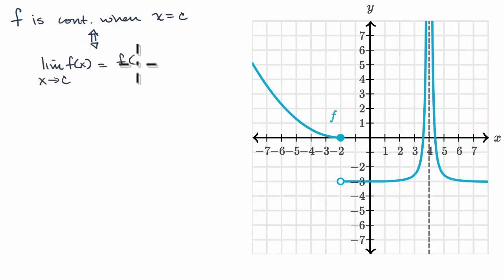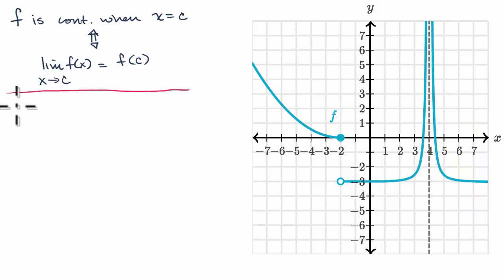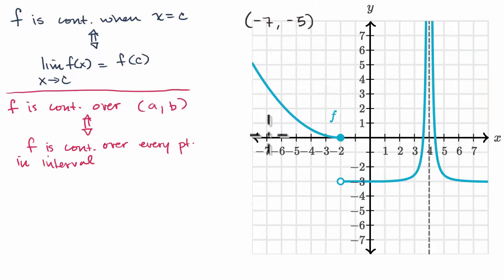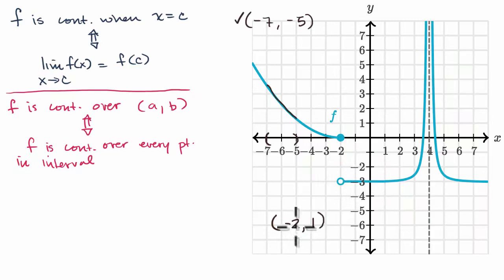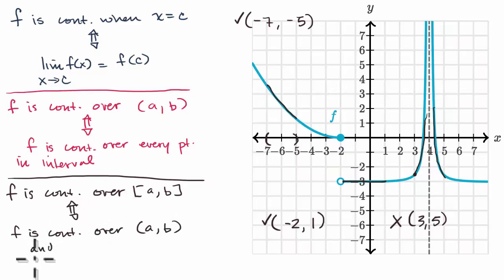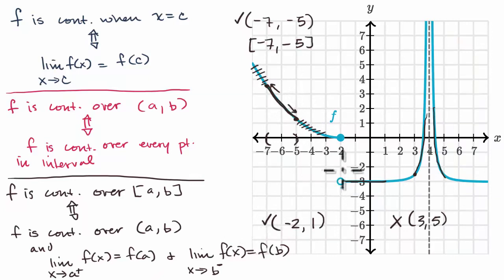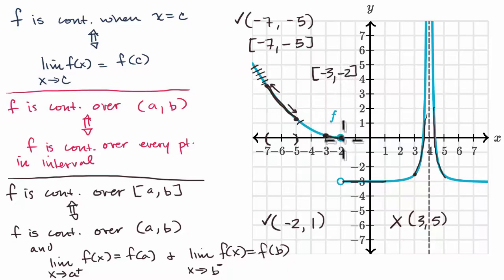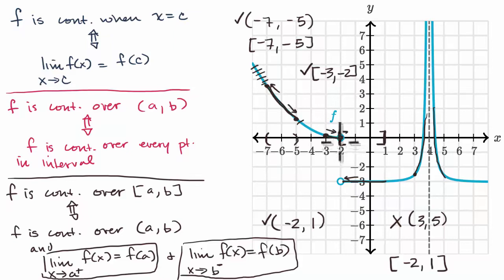Math Differential Calculus - Continuity over an interval